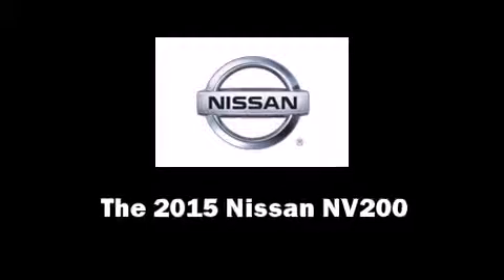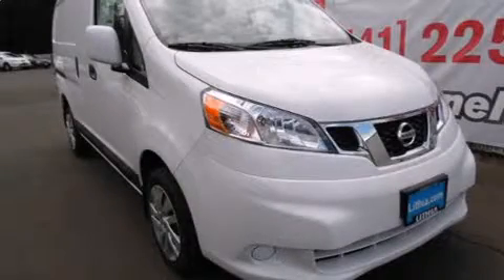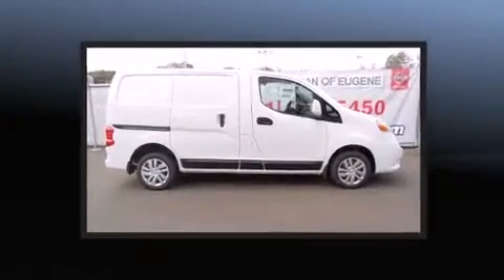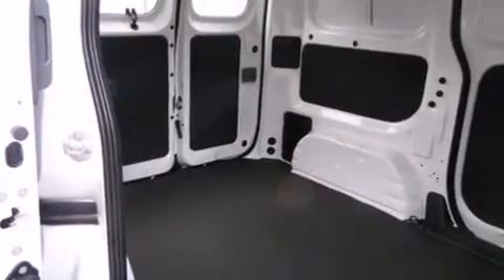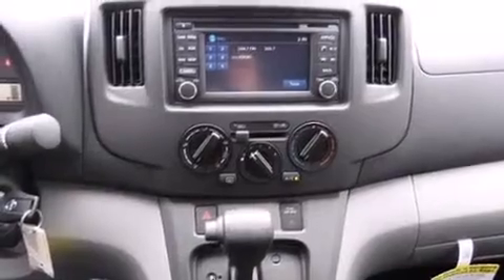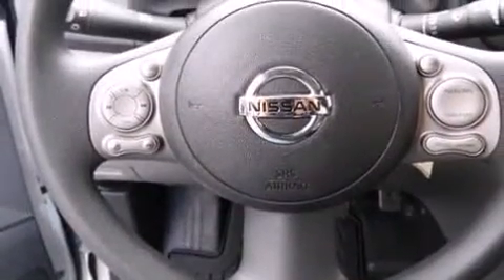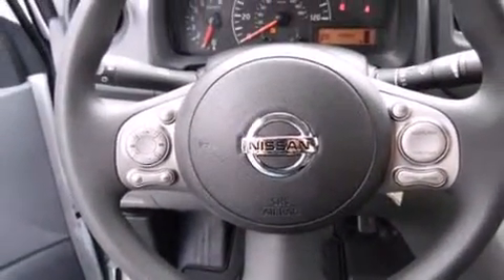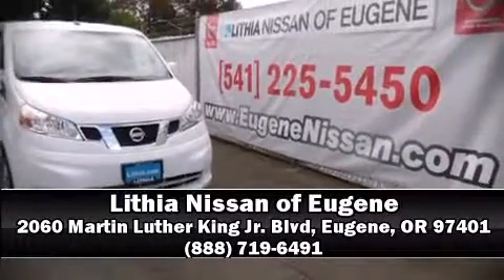2015 Nissan NV200 SV in Eugene, OR 97401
2060 Martin Luther King Jr. Blvd,

The 2015 Nissan NV200. It features a front-wheel-drive platform, an automatic transmission, and a 2 liter 4 cylinder engine. Nissan prioritized fit and finish as evidenced by: a trip computer, front bucket seats, power door mirrors and heated door mirrors, power windows, remote keyless entry, cruise control, and more. Storage solutions are integrated throughout the interior, demonstrating thoughtful attention to detail. You and your passengers will enjoy the stereo system, which includes a CD player, and 2 speakers, providing excellent sound throughout the cabin. Nissan ensures the safety and security of its passengers with equipment such as: dual front impact airbags with occupant sensing airbag, head curtain airbags, traction control, brake assist, anti-whiplash front head restraints, ignition disabling, and ABS brakes. Electronic stability control ensures solid grip atop the road surface, no matter how challenging the driving conditions. Our knowledgeable sales staff is available to answer any questions that you might have. They'll work with you to find the right vehicle at a price you can afford. Please don't hesitate to give us a call.